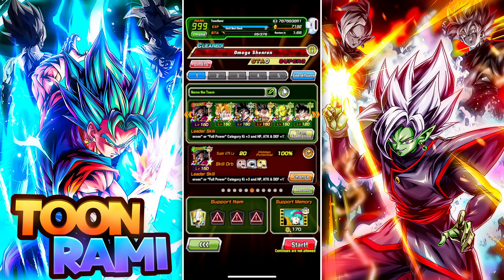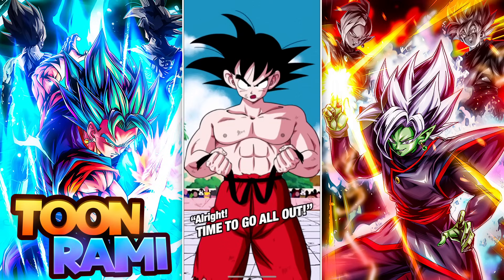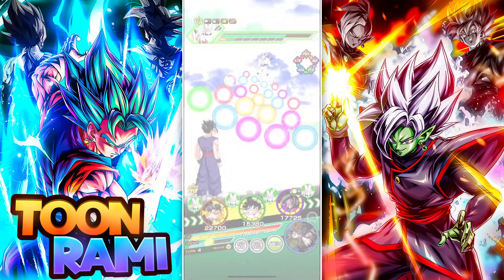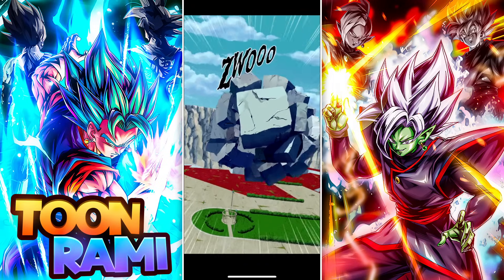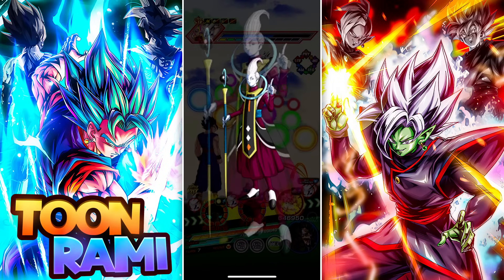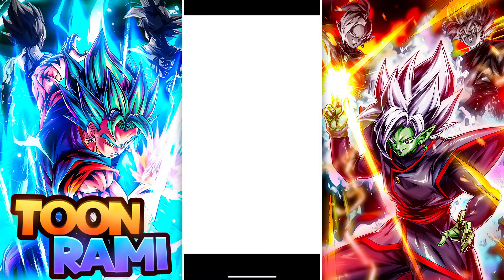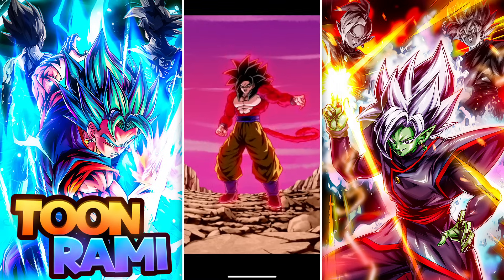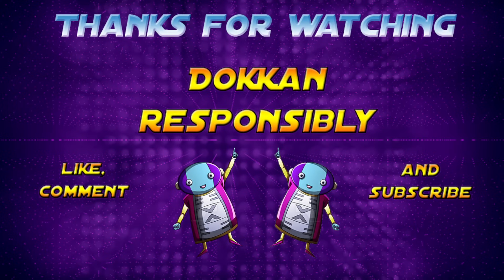FULL POWER TEAM vs OMEGA SHENRON BIRTH OF SHADOW DRAGONS EVENT STAGE 8 | Dragon Ball Z Dokkan Battle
Video Title: FULL POWER TEAM vs OMEGA SHENRON BIRTH OF SHADOW DRAGONS EVENT STAGE 8 | Dragon Ball Z Dokkan Battle

Sources:
Dokkan API